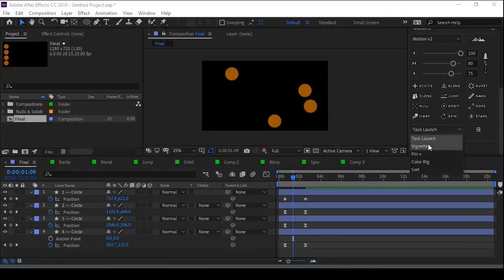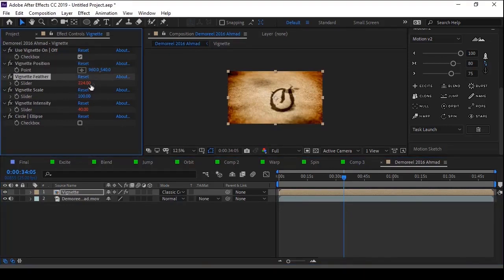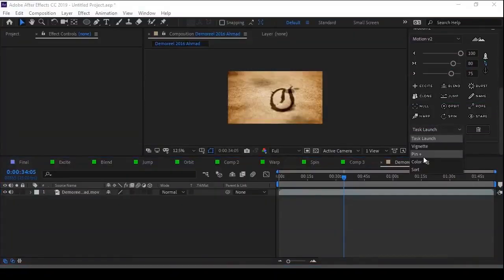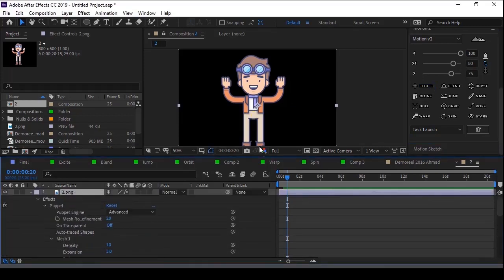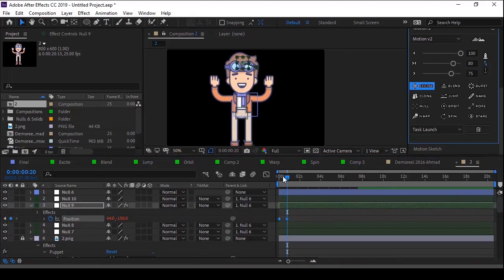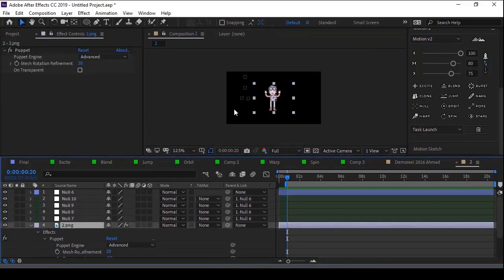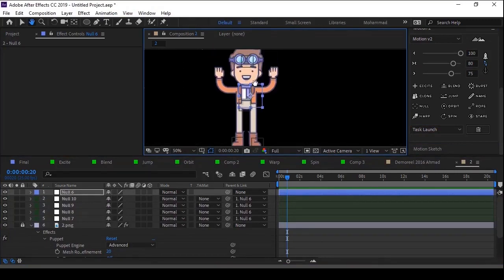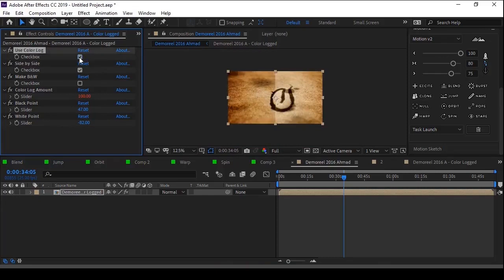Section 3: Motion v.2 drop-down Options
Motion v2 includes 20 powerful new tools that puts a punch in your keyframes. The new UI is smaller and the code is even faster. The goal of Motion v2 was to create an animation wingman to help bring your projects to life.

INCREDIBLE TOOLS
Hours of animation get wasted repeating tasks, retiming keyframes and jumping between windows. Motion 2 gives you 20+ new tools that automate repetitive tasks and enhance your animation. Creating dynamic Motion has never been easier.

Additionally, the update introduces the Color Rig, Vignette, Sort and Pin+ tools. Easily accessible in the updated interface when you need them.

SYSTEM REQUIREMENTS
Motion v2 is compatible with After Effects CS5 - CC 2019 and works on all operating systems. Older versions of After Effects are not recommended — but may still support Motion v2.

Who this course is for:
Beginners motion designers
Illustrators and people of art
Graphic and User Interface designers
Videographers and video industry specialists
Marketing experts and social media managers
Bloggers, entrepreneurs and self-development enthusiasts